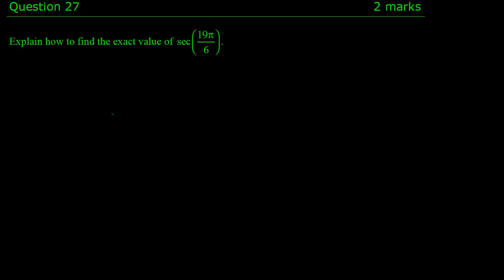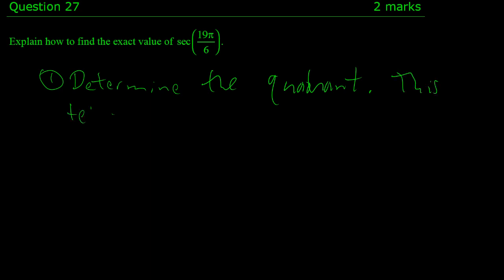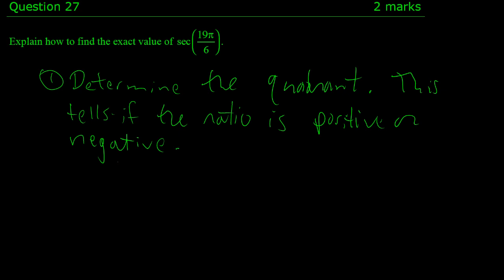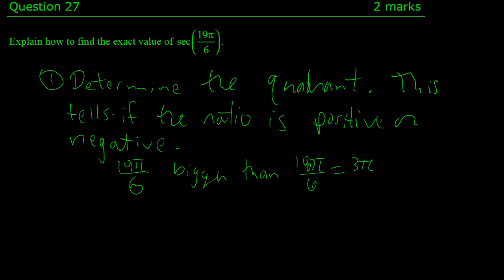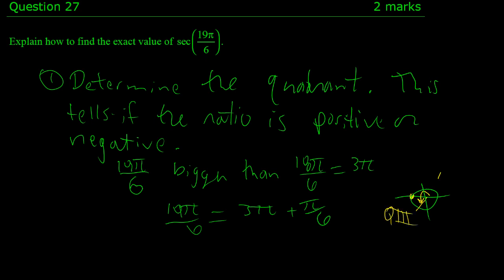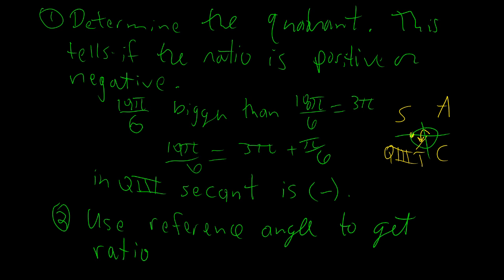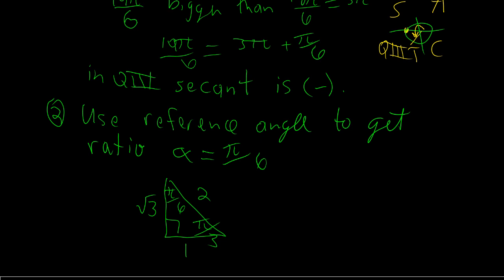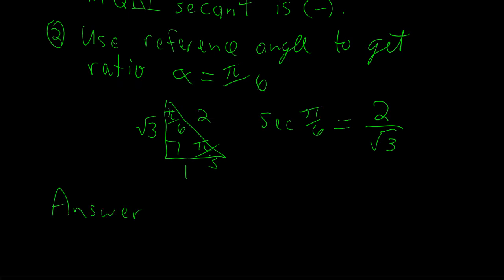june 2013 question 27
trig exact value special triangle quadrant